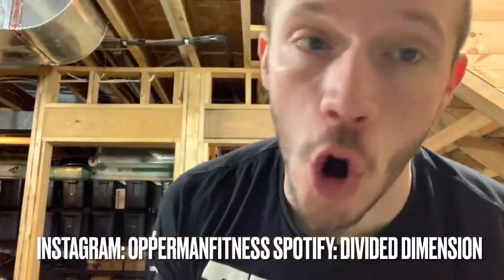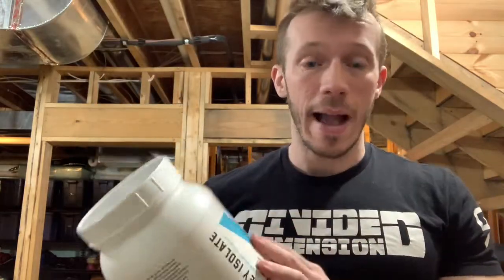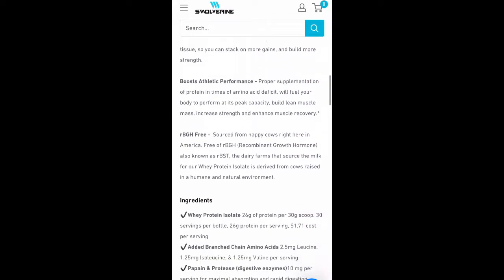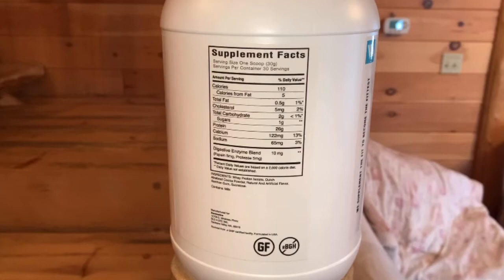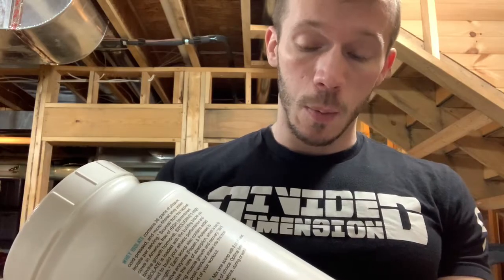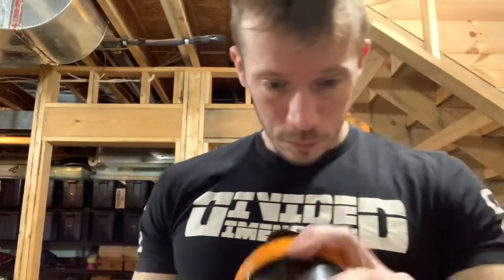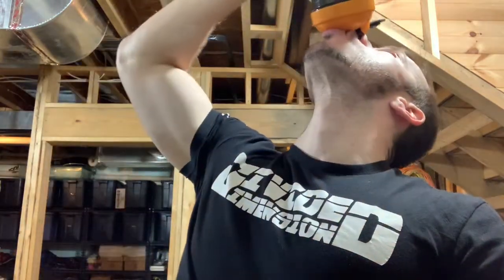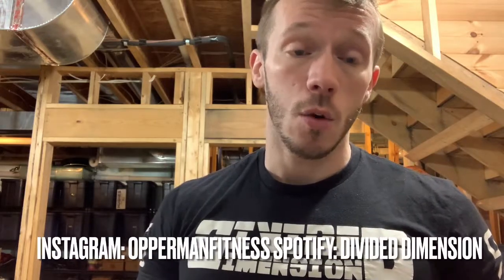Makes You Swole? | Swolverine Protein 💪🏼 | Whey Protein Isolate REVIEW | Chocolate Milkshake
opperman fitness